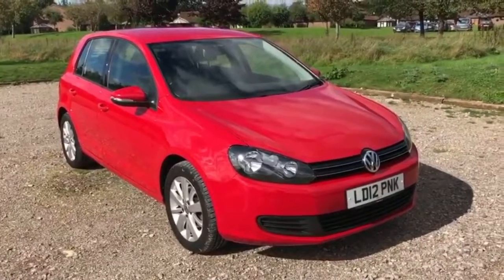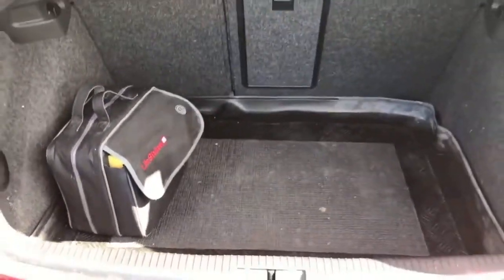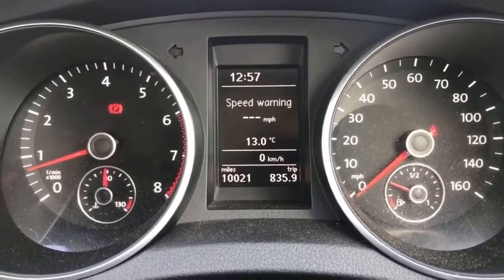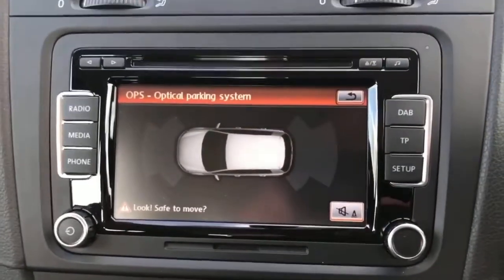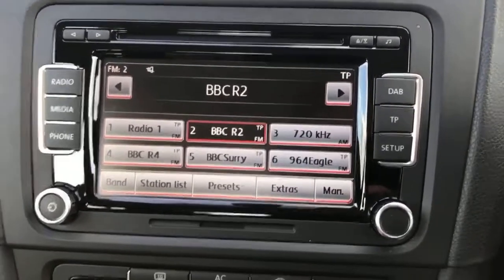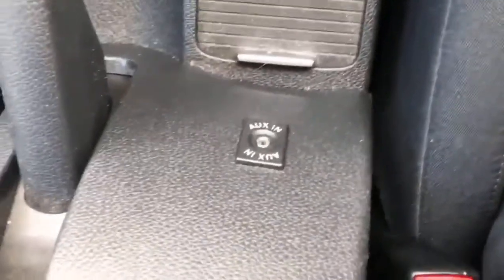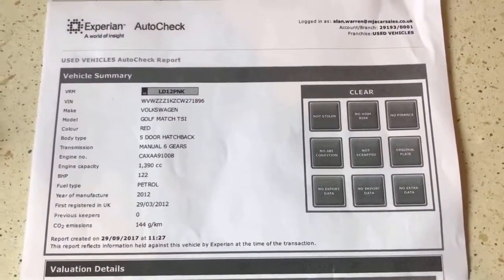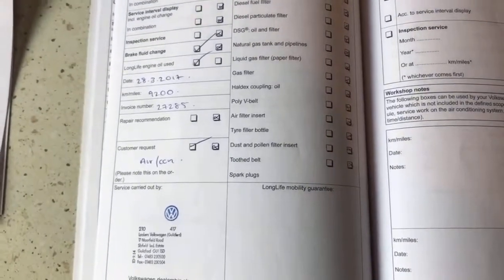Volkswagen Golf LD12PNK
NOW SOLD..Volkswagen Golf TSI.